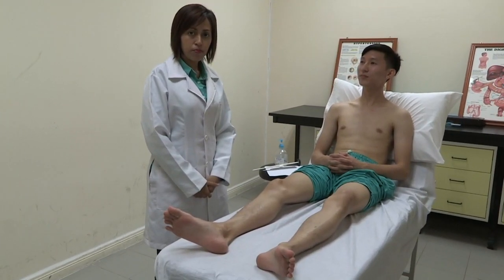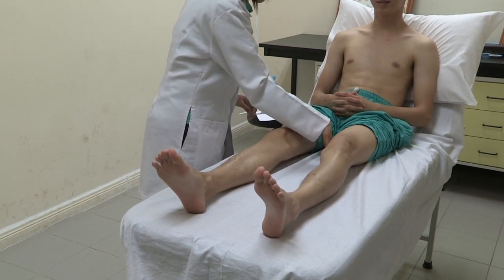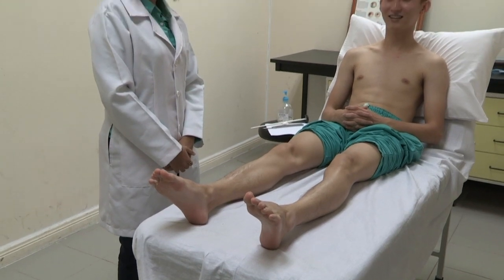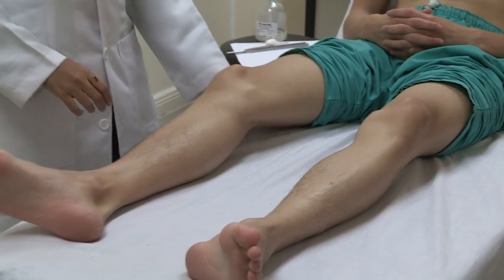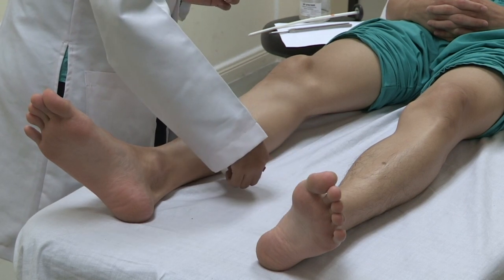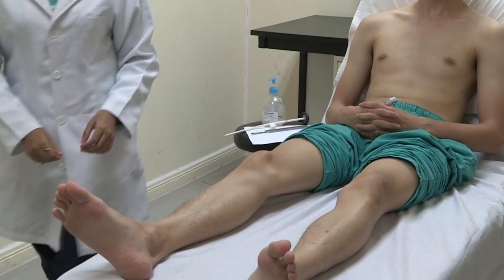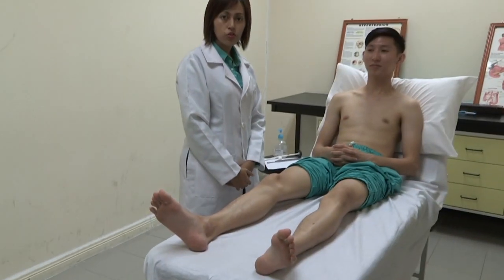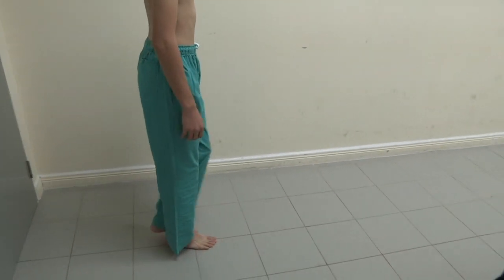Lower Limb Neurological Examination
This video is an educational video for medical students.

Click NOTIFICATION BUTTON if you don't want to miss out new videos @_@